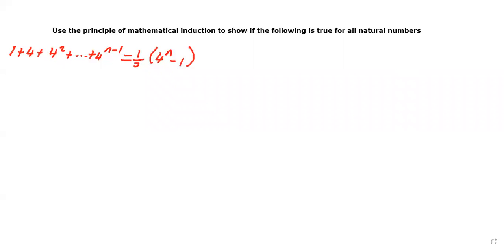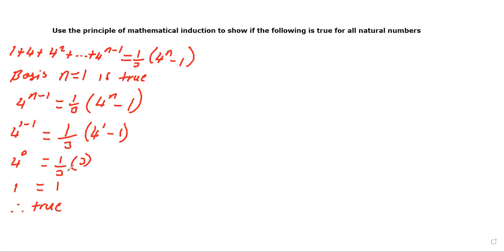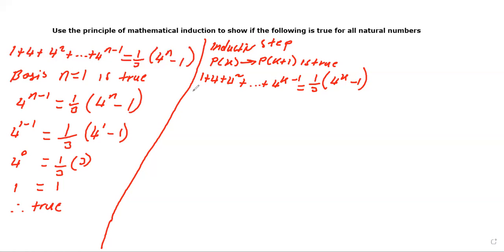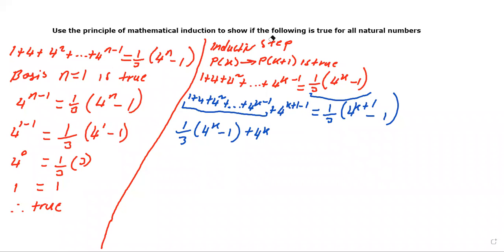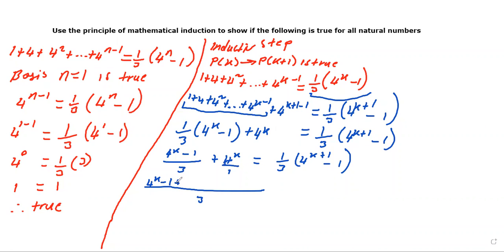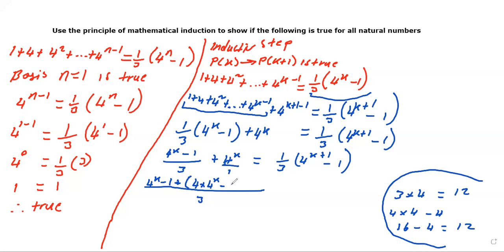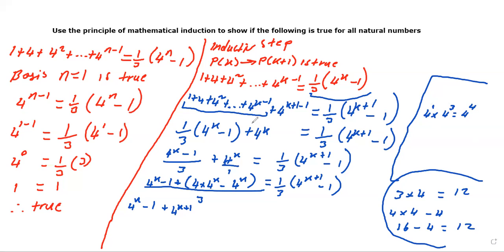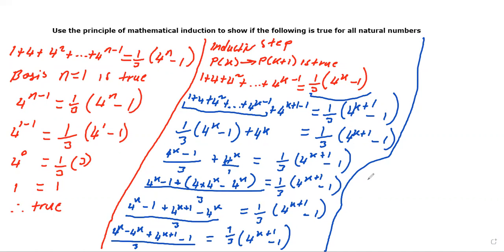Mathematical Induction Example 3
Discrete Mathematics
Proof by Mathematical Induction example